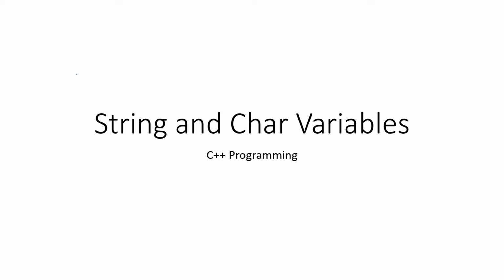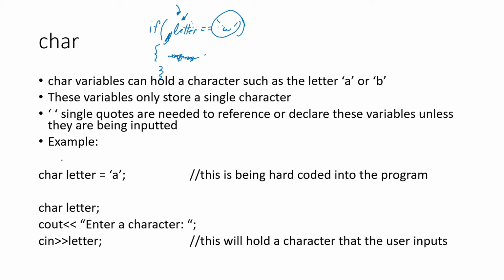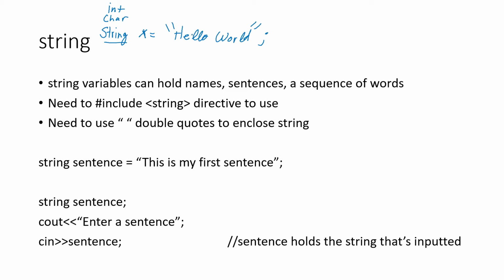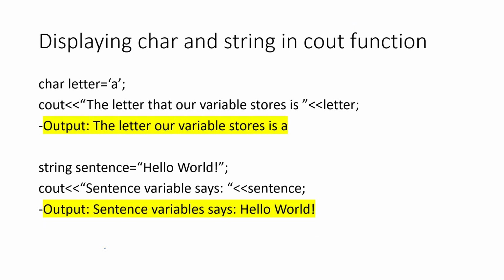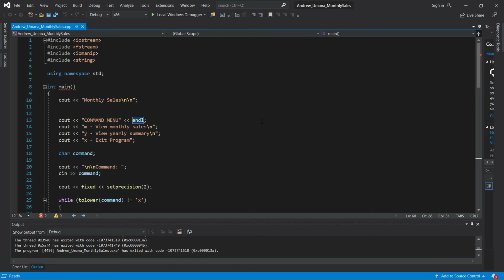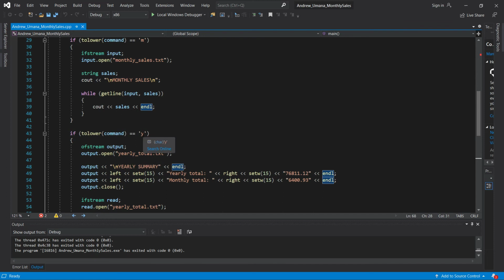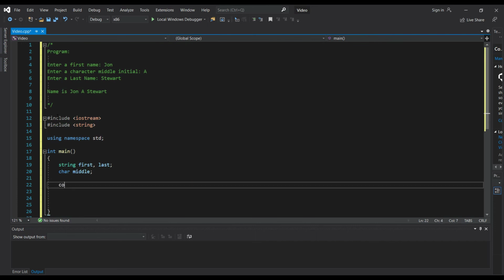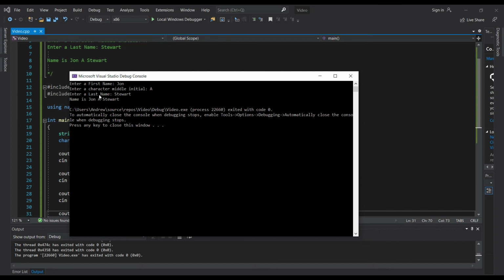5. Char and String Variables Intro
This video will introduce the viewers into the proper syntax for char and string variables in C++. We will then work on a practice program on how to implement char and string variables.